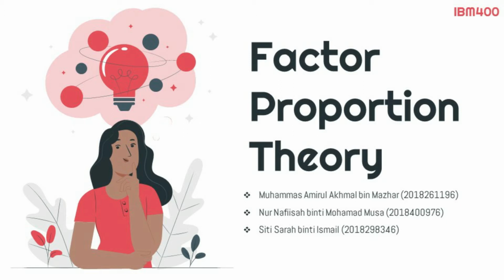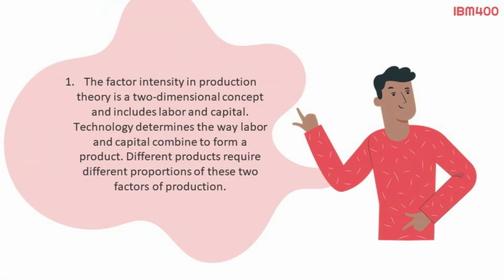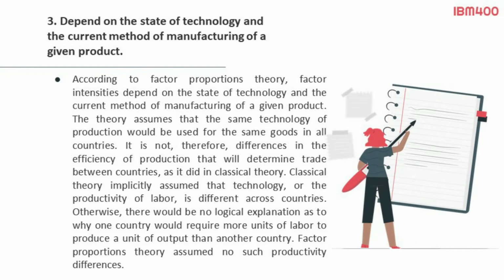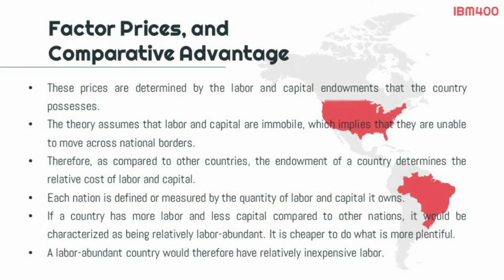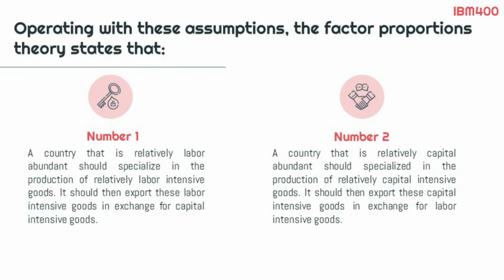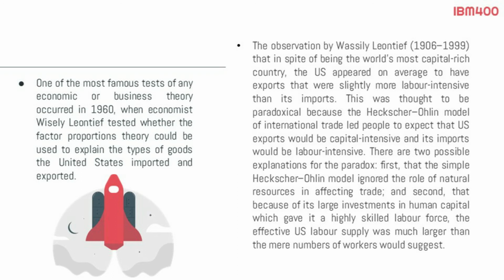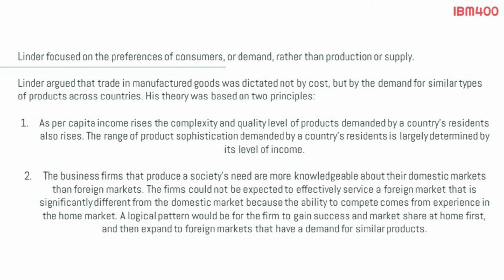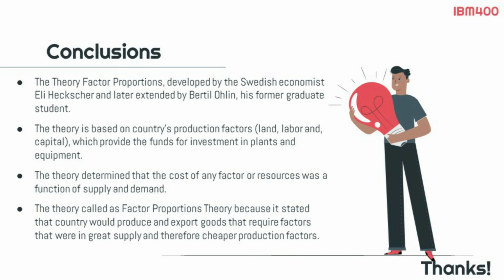Factor porpotion theory (IBM 400)